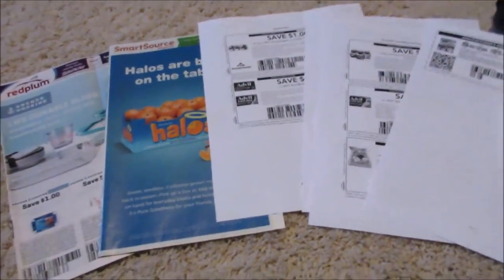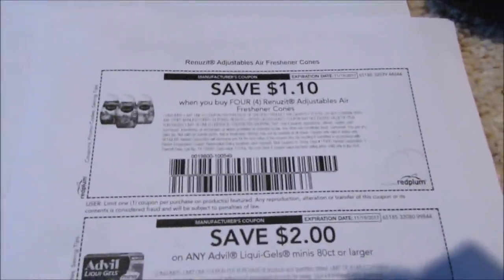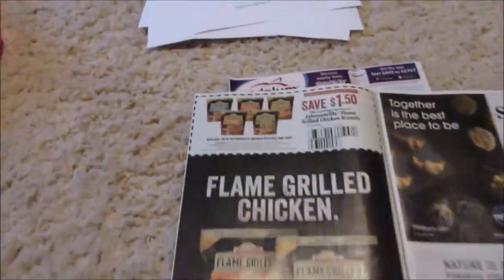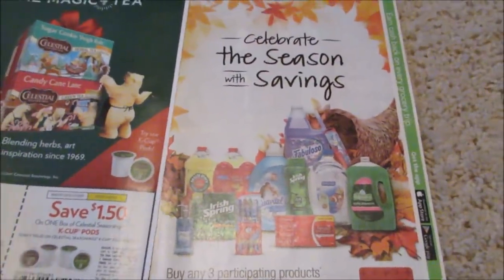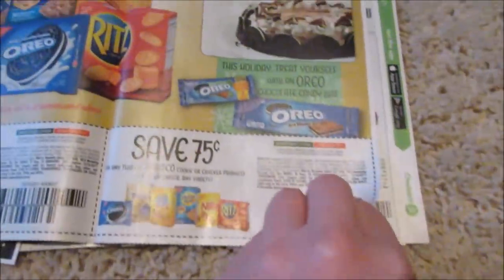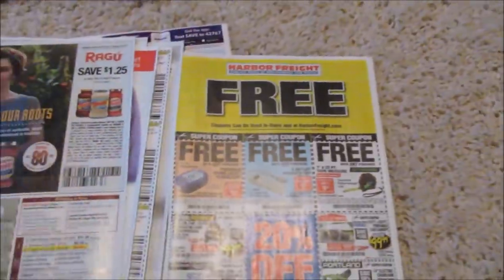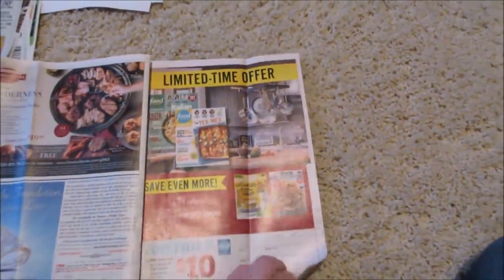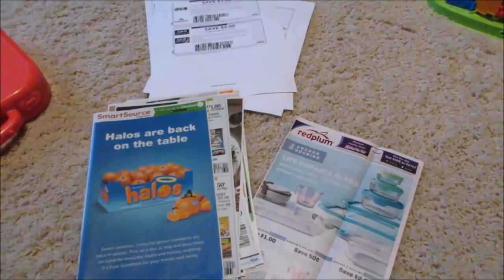Coupon Insert Preview and More Coupons to Print November 5th 2017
Hey, check out Fetch Rewards. It's a new app that turns your grocery receipts into rewards. Save on over 180 brands EVERY time they're on your receipt, with over $10 in bonus points available, and rotating exclusive special offers. And all you do is scan your grocery receipt!